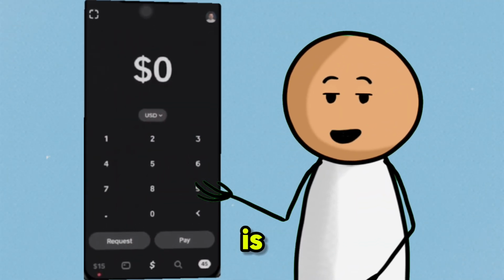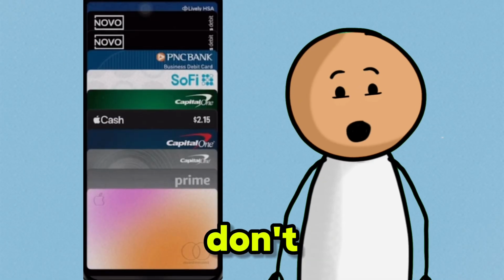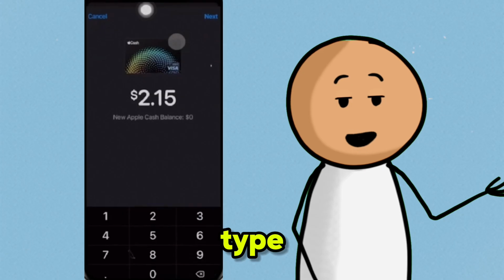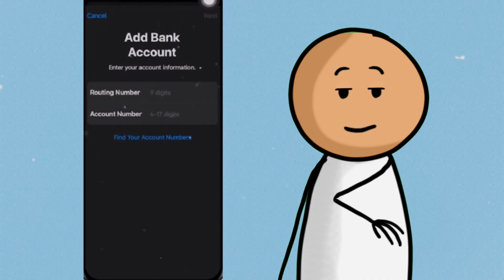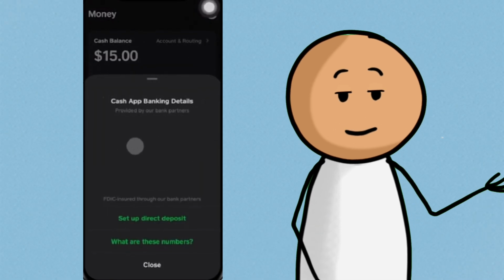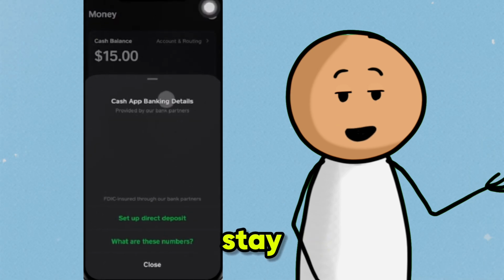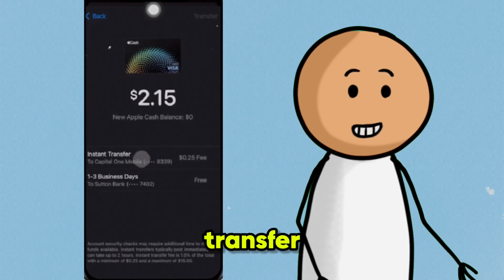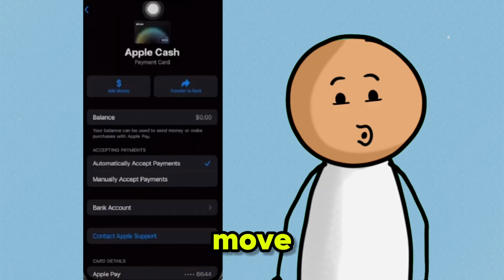How To Transfer APPLE PAY to CASH APP 📲 (New Method 2026)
Stop letting your money collect digital dust in your Apple Wallet while your Cash App balance sits at zero. This tutorial shows you the easiest way to bridge the gap between Apple Pay and Cash App without paying those annoying instant fees.

We are diving into the process of using Cash App’s "secret identity"—Sutton Bank—to link your accounts and get your funds moving. You’ll learn how to find your routing numbers, swap out your old bank details in the Apple Wallet, and confirm the transfer so you can finally spend your money where you actually want to. It’s quick, it’s simple, and it’s way better than leaving your cash in digital limbo.

Comment the word TRANSFER below so I know you actually made it through the steps without getting distracted by something shiny.

Este canal tiene fines educativos, informativos y de interés general. El contenido presentado se basa en información pública, experiencias personales, análisis y opiniones propias.

Algunos materiales visuales, auditivos o fragmentos de contenido de terceros pueden ser utilizados bajo el principio de “uso justo” (Fair Use) conforme a la sección 107 de la Ley de Derechos de Autor de los Estados Unidos, con fines de comentario, crítica, análisis, enseñanza o información.
No se pretende infringir derechos de autor ni sustituir la obra original.

🔹 Responsabilidad:
La información compartida no constituye asesoramiento profesional, legal, financiero ni contable. Cada situación es diferente, por lo que se recomienda verificar la información por cuenta propia o consultar con un profesional calificado antes de tomar decisiones basadas en este contenido.

🔹 Exactitud de la información:
Aunque se procura mantener la información actualizada y correcta, no se garantiza su exactitud, vigencia o integridad, ya que normativas, montos, condiciones y políticas pueden cambiar sin previo aviso.

🔹 Uso del contenido:
El espectador es el único responsable del uso que haga de la información presentada en este canal. El creador no se hace responsable por decisiones, acciones o resultados derivados del uso de este contenido.

📩 Si consideras que algún material infringe derechos de autor, por favor contáctanos para revisarlo y corregirlo de inmediato.